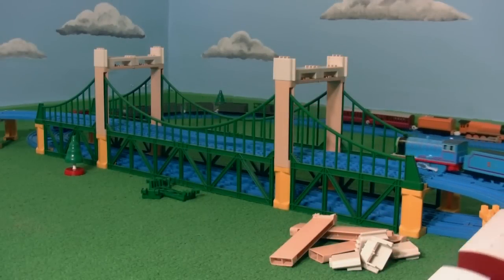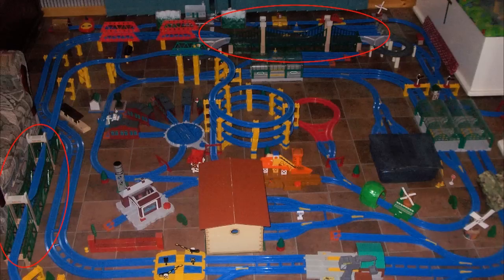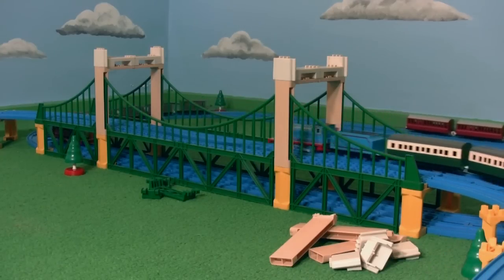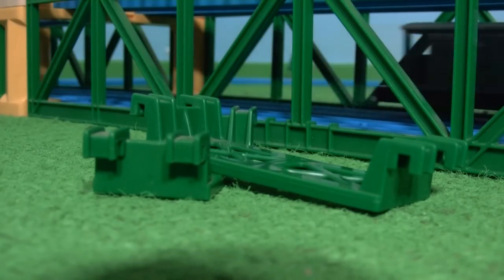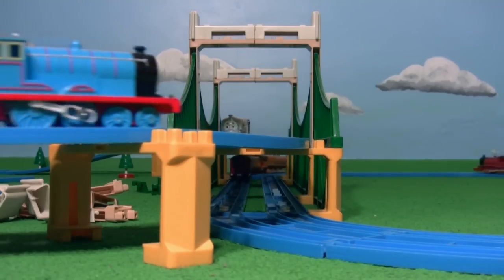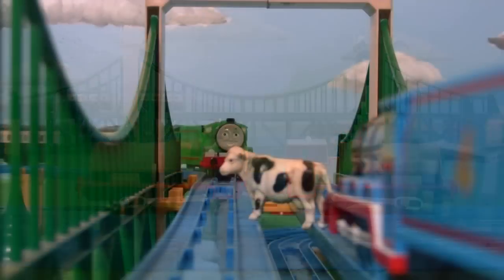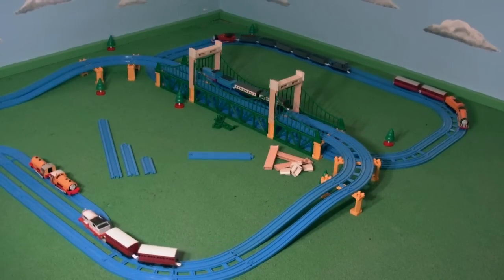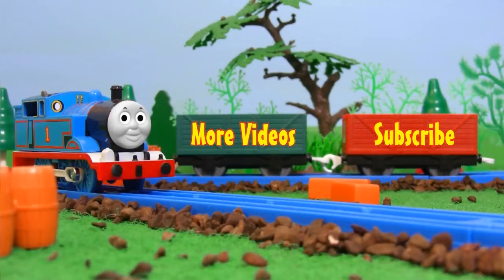TOMY Dual-Rail Sodor Suspension Bridge + TRACKMASTER Stanley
Here's a video showing off a little DIY project I did. With a few cuts and some glue, two TOMY Sodor Suspension Bridges can be put together to create a dual-rail Sodor Suspension Bridge.

Post a comment telling me what you think. More videos on the way soon!

CREDITS:
Sound Effects: Airborne Sound